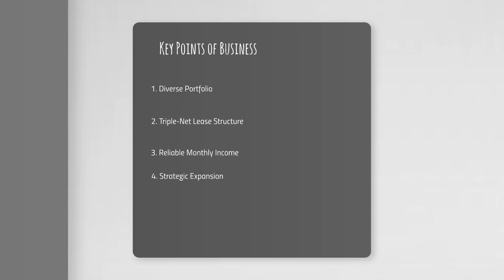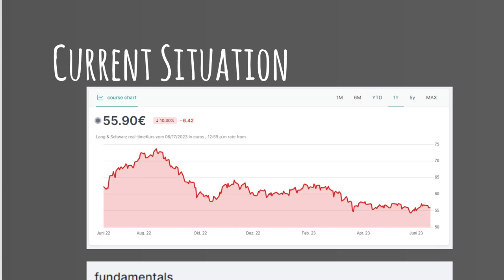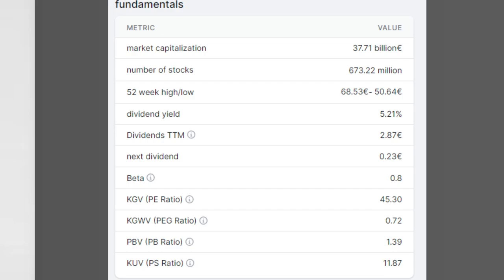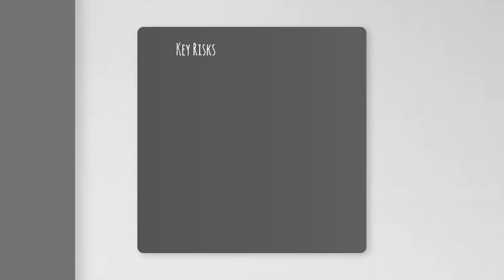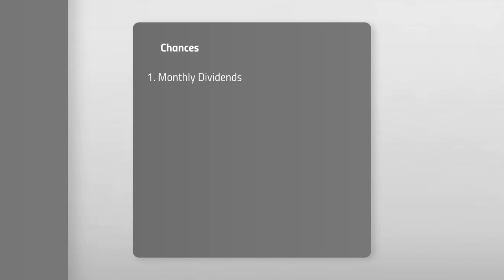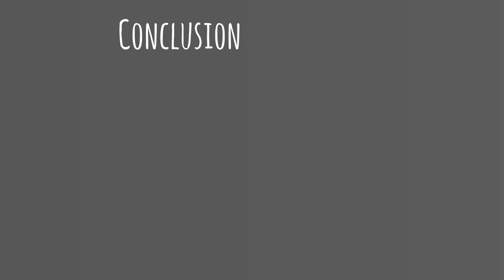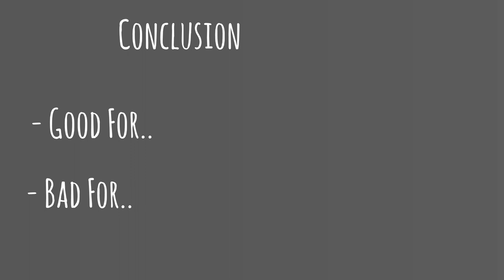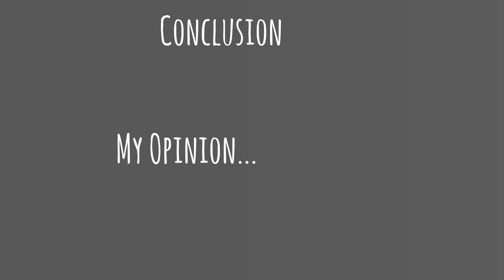Realty Income Corporation (NYSE: O) Stock Review and Analysis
In this video, we provide a comprehensive review and analysis of Realty Income Corporation (NYSE: O), a leading real estate investment trust (REIT) known for its monthly dividend distribution. Realty Income, often referred to as "The Monthly Dividend Company," has garnered attention from income-oriented investors seeking reliable cash flow.

Is Realty Income stock worth buying now? Watch this Realty Income stock analysis and find out!

Our content is intended to be used and must be used for information and education purposes only. It is very important to do your own analysis before making any investment based on your own personal circumstances. You should take independent financial advice from a professional in connection with, or independently research and verify, any information that you find on our Website and wish to rely upon, whether for the purpose of making an investment decision or otherwise.